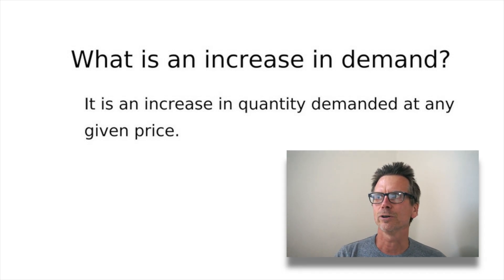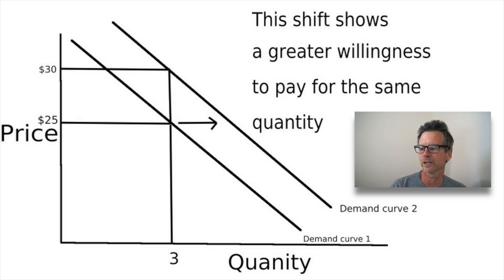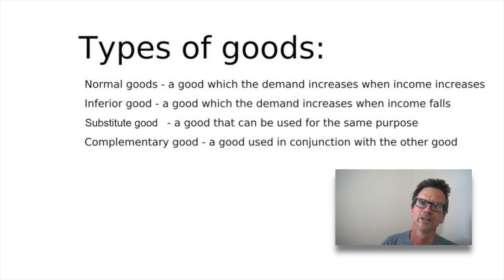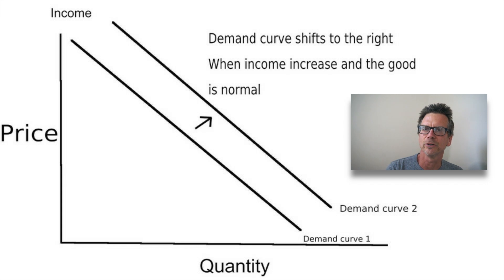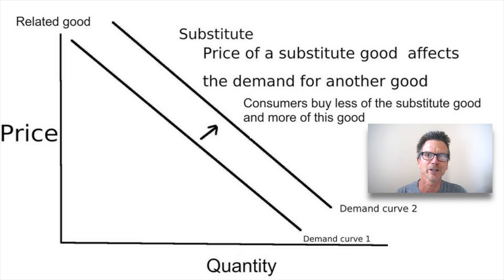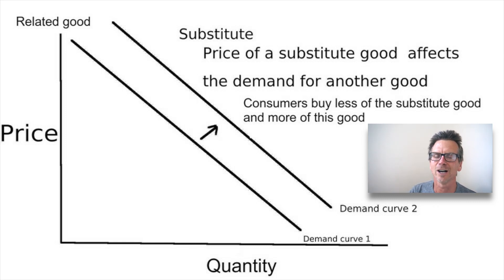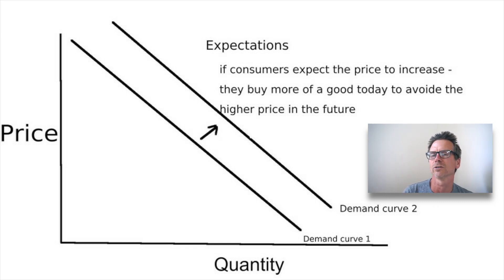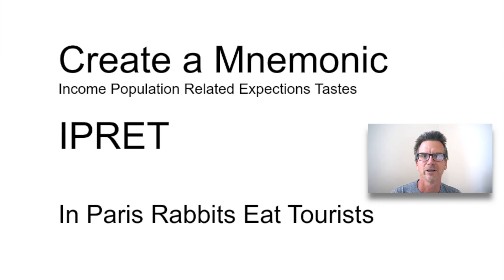Demand curve shifts - explained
This video explains why the  demand curve shifts.  The 5 shifters of the demand curve. This is for macro and micro economics. Understand this a movement of the curve,  rather than a movement along the demand curve. For example, if price is constant what will make people demand more of something at any given price.